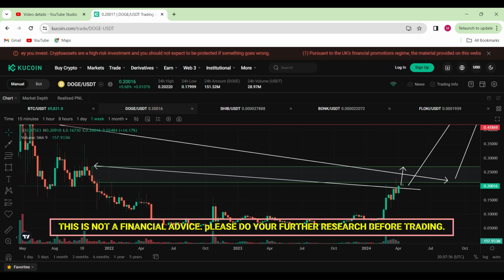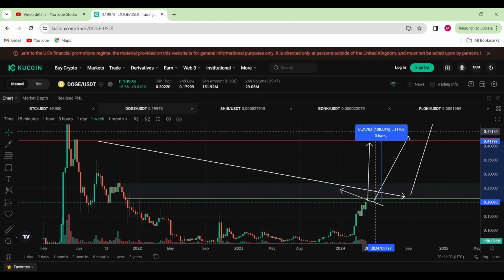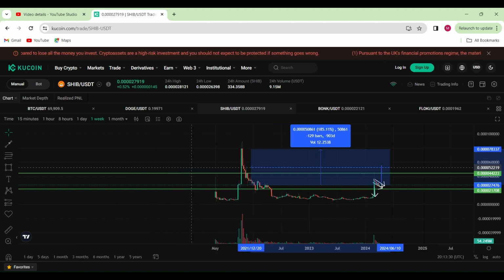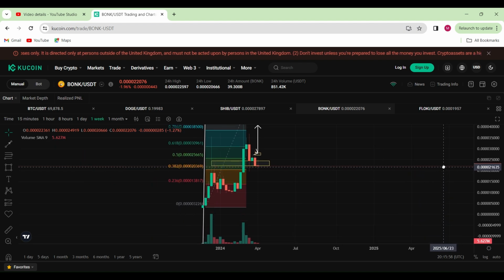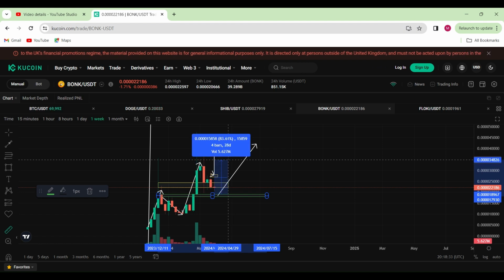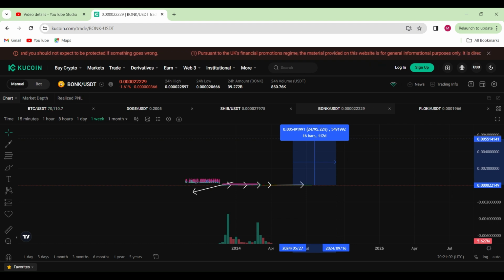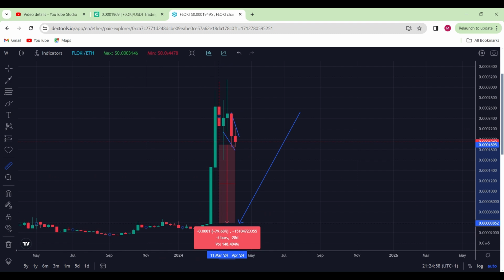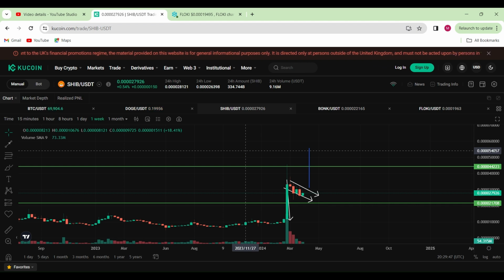⚠️ALERT⚠️ DOGE/SHIBA/BONK/FLOKI ANALYSIS & CRAZY PREDICTION!!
stay strong and diamond  hand 💎 ✋️